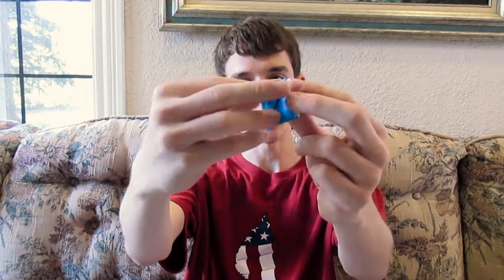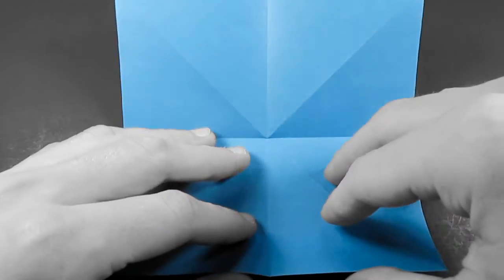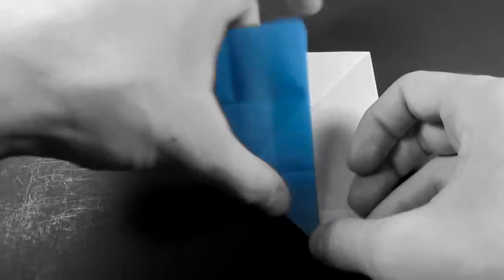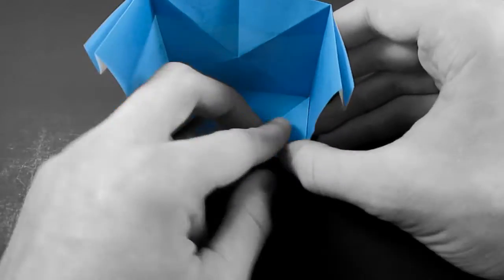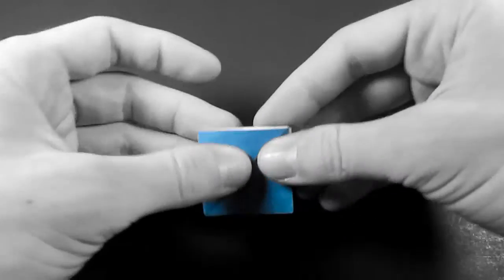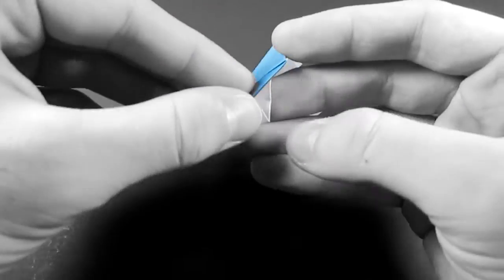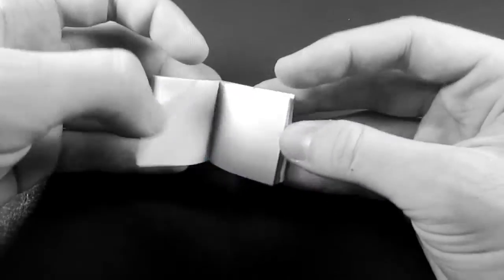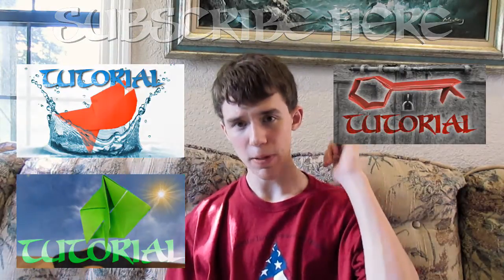Origami Notebook Tutorial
Need something to jot down all your origami musings? Need a small notebook while you're on-the-go?